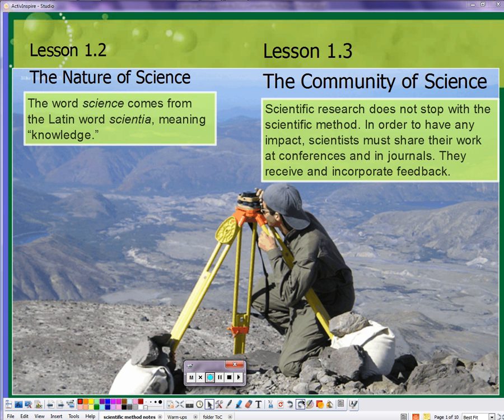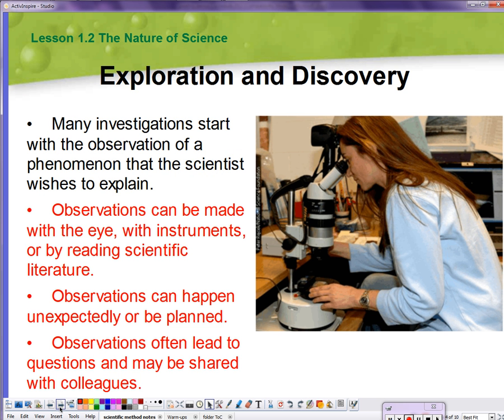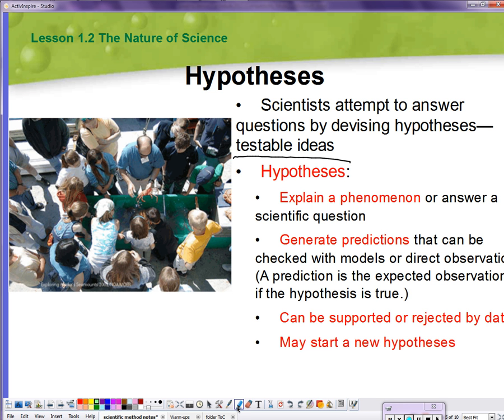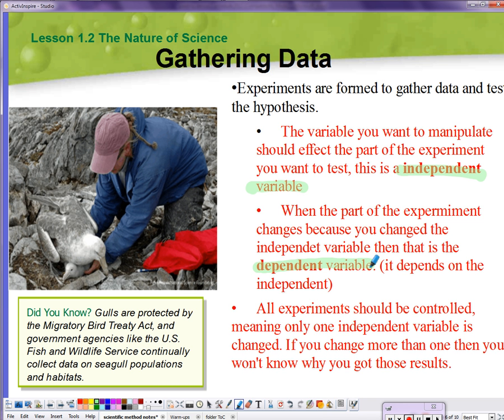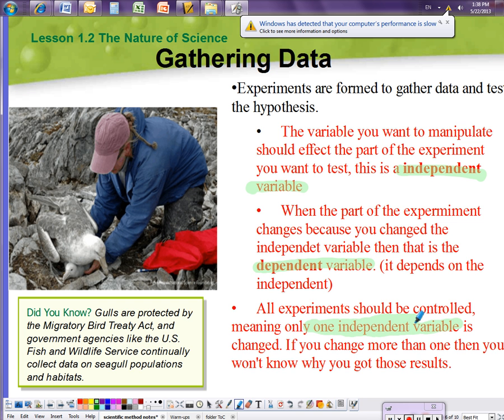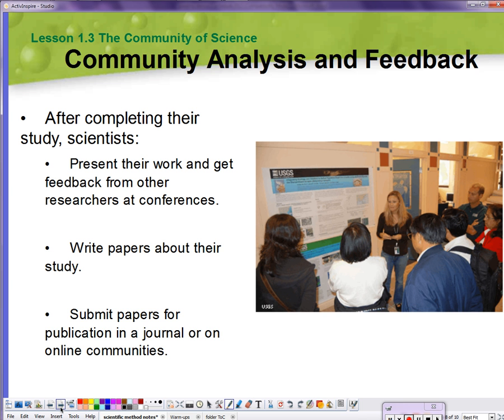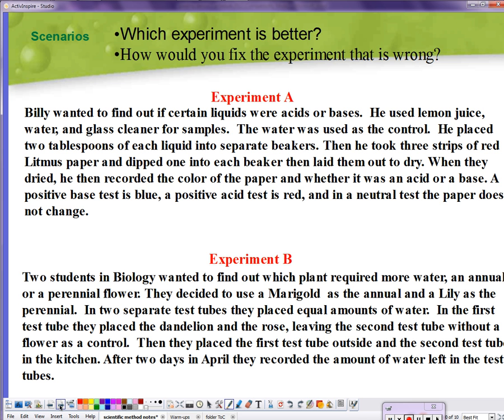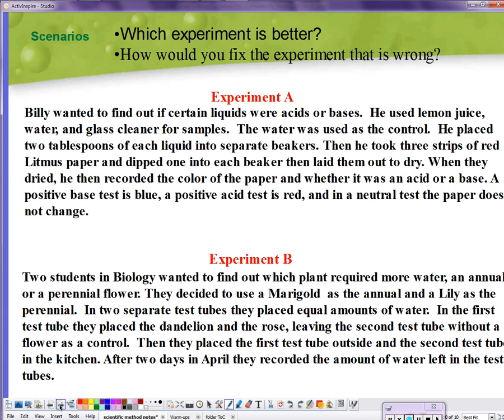Scientific Method Notes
EMHS environmental science method notes for Mueller